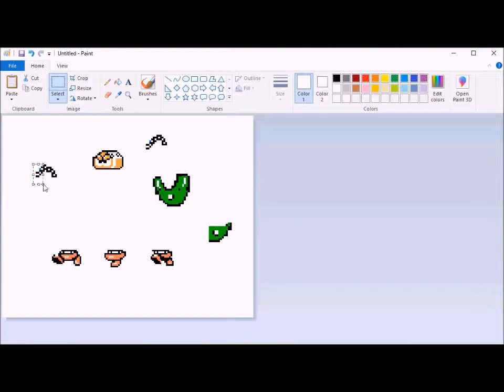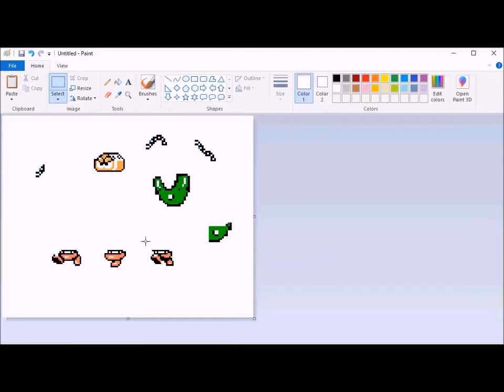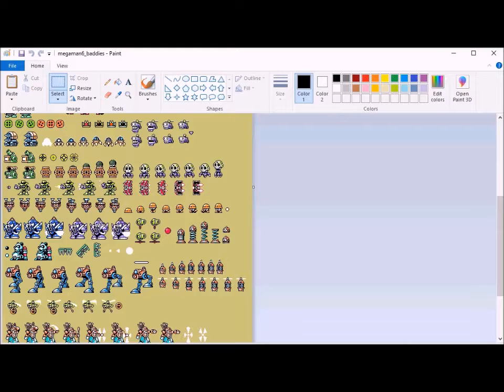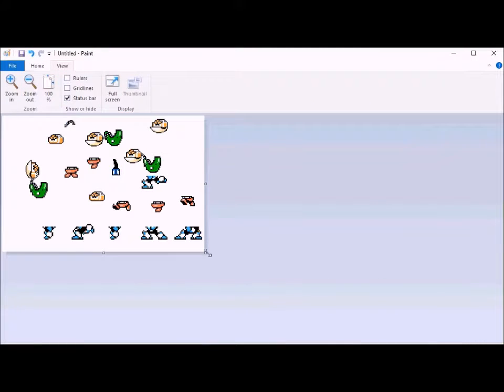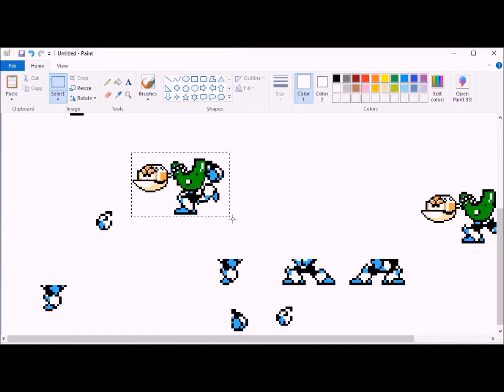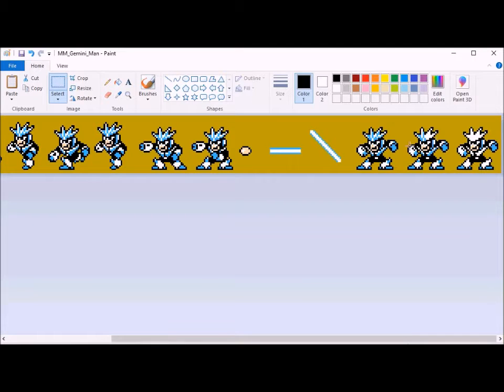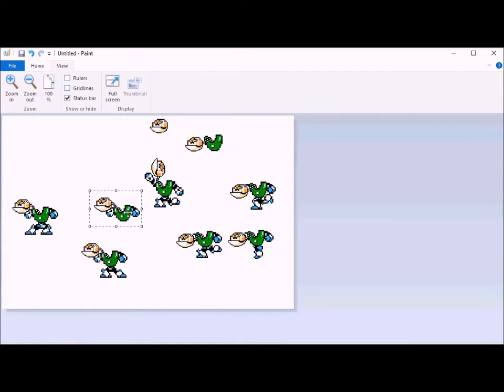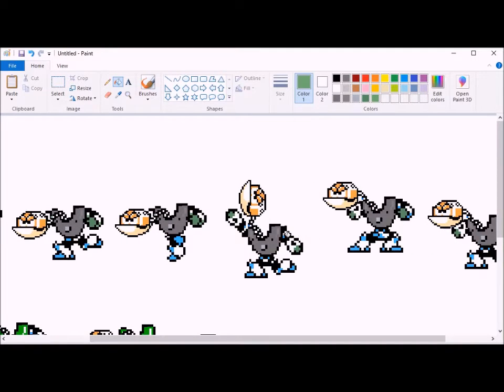Reggie Retro: Sprite Tutorial #3: Custom "Guard-Bot" Sprite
In this third tutorial of the Reggie Retro tutorial series, see what it takes to customize and create a "Guard-Bot" sprite. I take bits of bots from various Mega Man games, and turn em' into a brand new baddie-bot to face!

Expect more tutorials in this sub-series, including animating a scene from the "Jolt Tower" Episode/Level of "Reggie Retro" soon as well!

I'm an Animator and Artist with Channel Frederator Network. I have several series on Youtube, including the "Wii-Pals Cartoon Show", "The Adventures of Hero-Man", "Reggie Retro" and more. I'm a big fan of retro gaming, and many other things which I use as inspiration for my "Sprite Animation Showcase".

I also own the EC Brand: Elemental Comics Brand.

I also make custom sprites, sprite animations, and pixel art. I can make YOU your own Sprite Animated Intro, or custom sprites, which you can use for your own Channel use.